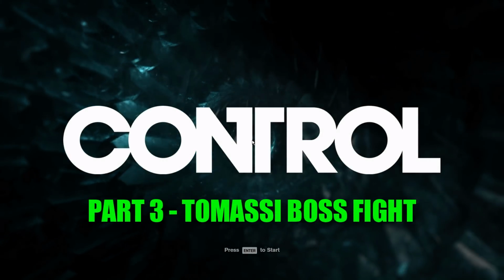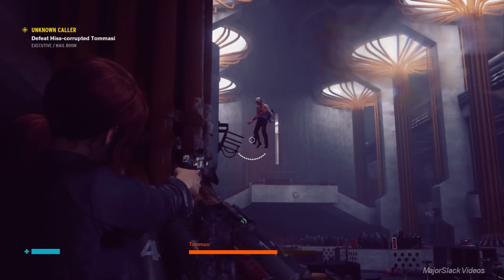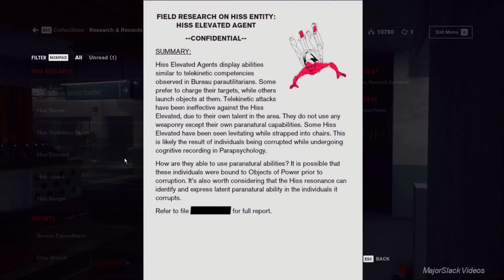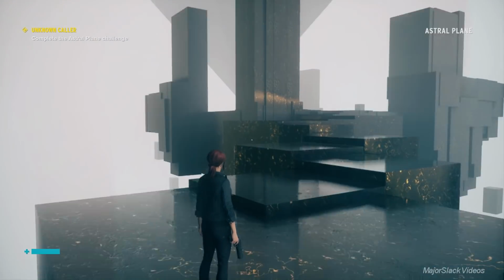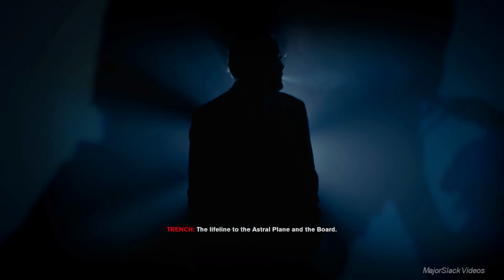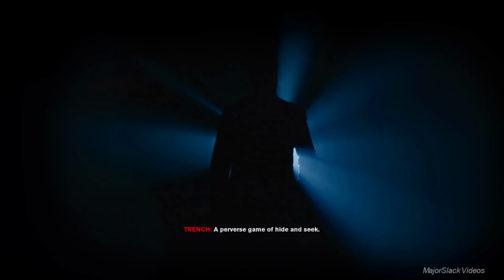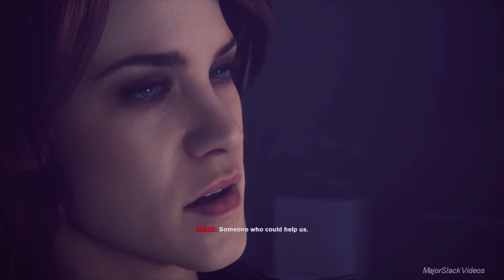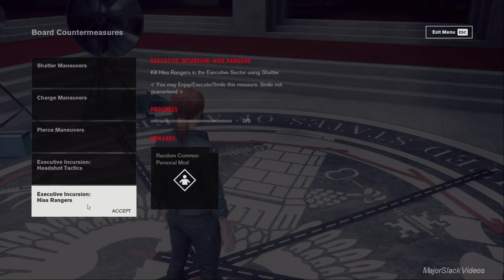Control Walkthrough Gameplay PRO STRATEGY - Part 3, Tomassi Boss Fight Made EASY, Oceanview Motel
Control Walkthrough by a veteran video game strategist. Full game guide with smart gameplay and informative commentary.

This is not a blind playthrough. I've already beaten the game and I am currently using two new playthroughs, one on my PS4 and one on my PC to compile extensive notes to put together a detailed no-nonsense strategy guide for this video walkthrough.

Overview

After a mysterious government agency in New York is invaded by a supernatural threat, you become the new director and struggle to regain Control. This award winning third-person action adventure game will challenge you to master a combination of paranormal abilities and modifiable weapon loadouts to fight through a deep and shapeshifting superstructure.

Platforms

This non-linear third-person action-adventure was developed by Remedy Entertainment and first released on August 27, 2019 for Microsoft Window, Playstation 4, Xbox One. It was subsequently released for Amazon Luna on October 20, 2020. Later released for next-gen consoles (Playstation 5, Xbox Series X/S) on February 2, 2020. Stadia release came out on July 27, 2021.

0:00 - Start
2:54 - Tomassi Boss Fight
11:22 - Oceanview Motel Puzzle
16:04 - All Hotline Tapes